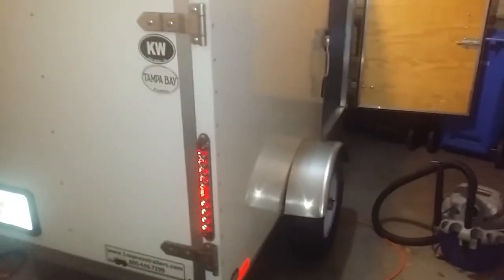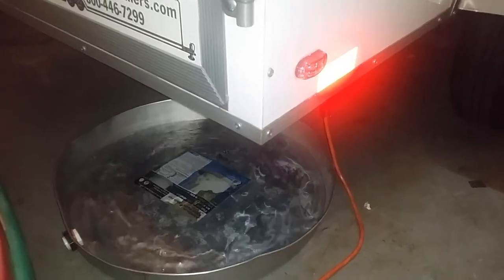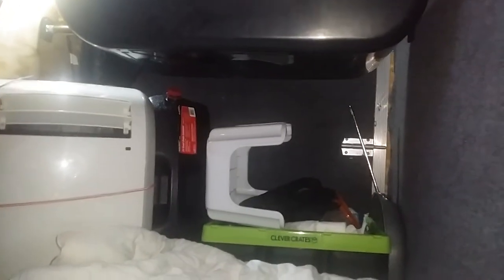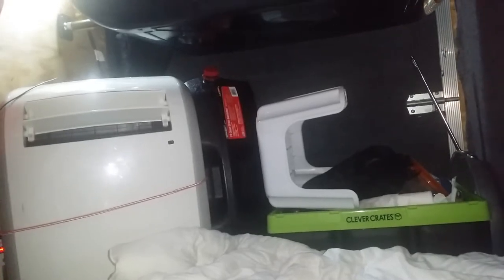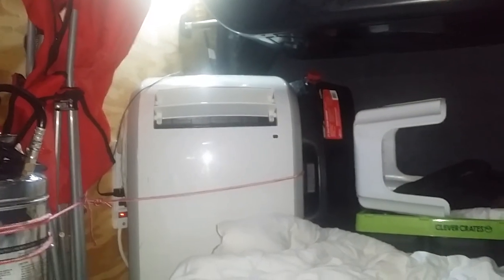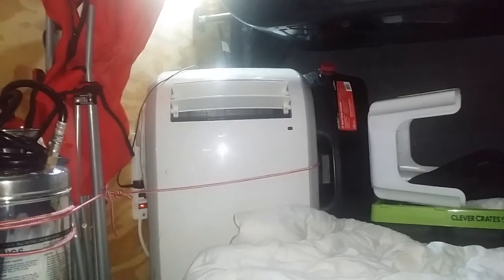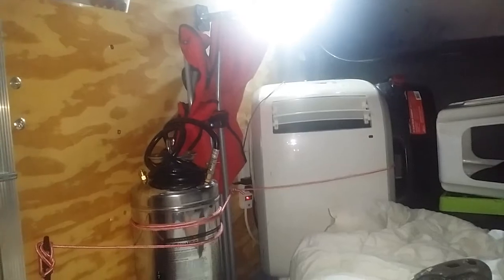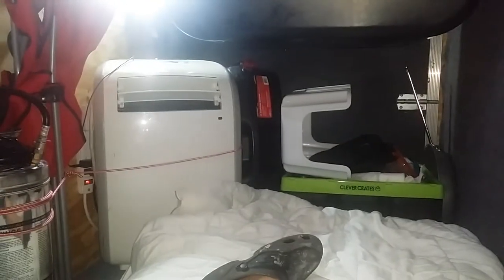Teardrop trailer with shower 4x8 home built camper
I am a full time artist I use this for camping in truck stops and at the many art festivals I attend. It is a fully self contained one person camper I made out of my 2014 express 4x8 trailer with side and back door. I spend around 40 nights a year living in this and it fits in my garage with plenty of room to spare.